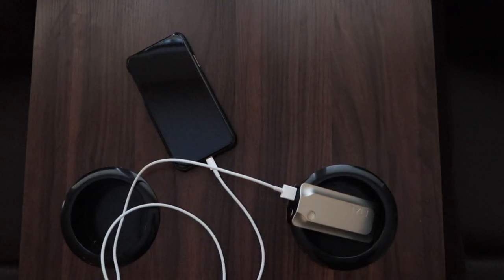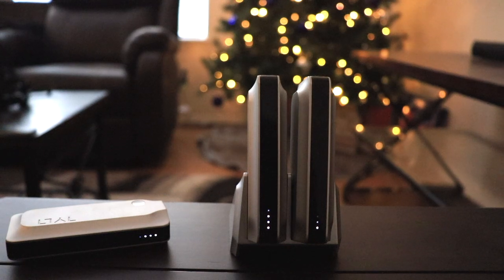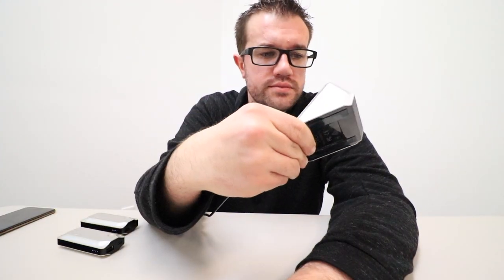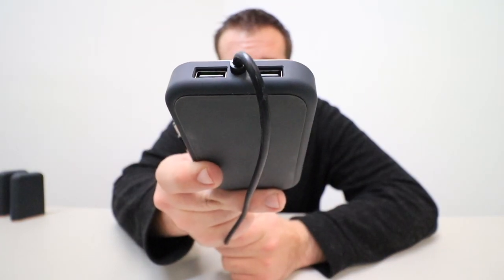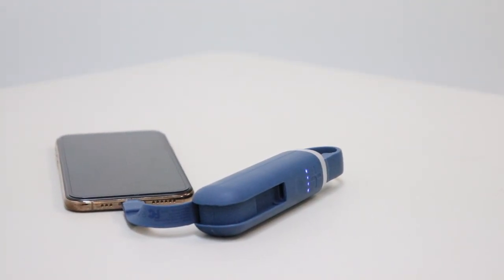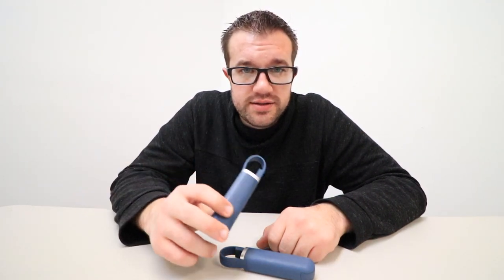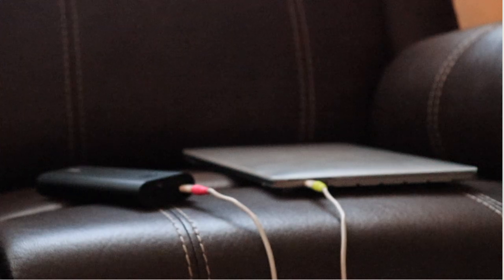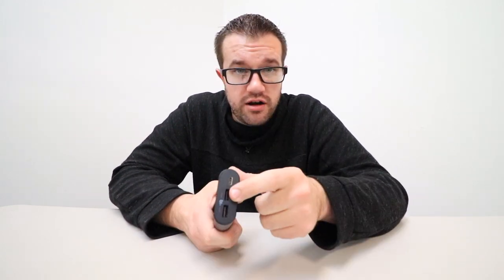CHEAP Battery Banks are the BEST!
Love 'em or hate 'em battery banks are life savers when you're in need of some power. These are the ones I use at my house and the ones I keep with me wherever I go.

Please give the video a like / comment and give my channel a follow if you enjoyed the video!

*NO paid promotions*